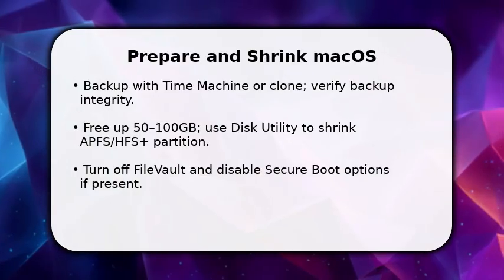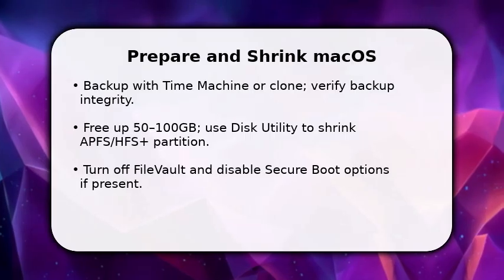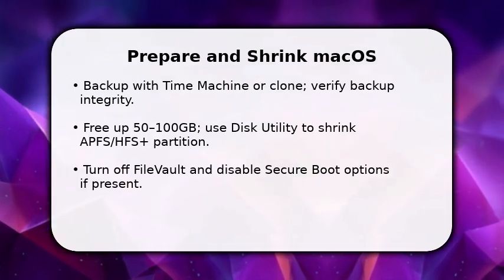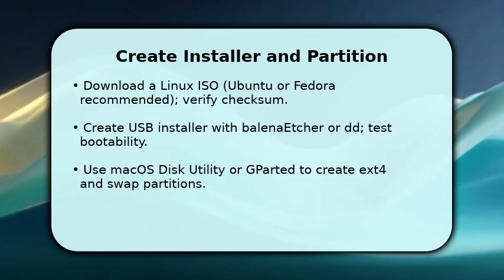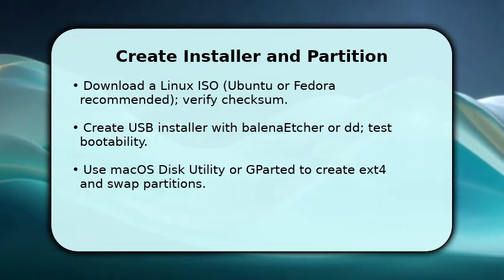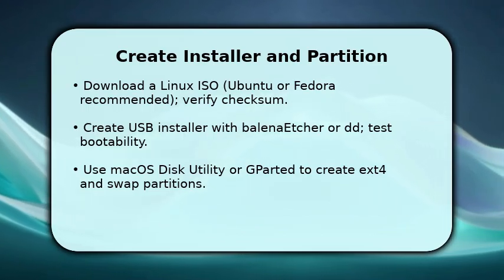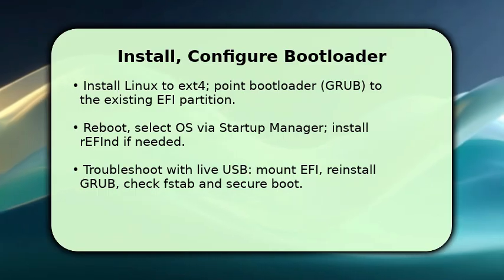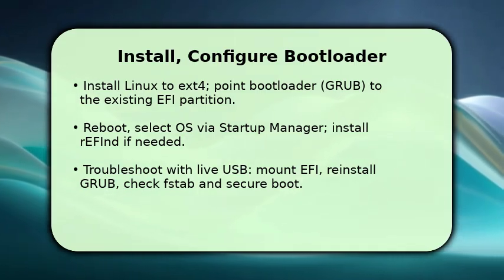How to Dual Boot Macos and Linux (only Way)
How to Dual Boot Macos and Linux (only Way) | 🔒 Surfshark VPN Deal — Stay private and secure. $1.99/mo + 3 Months Free ▸

Learn the essential steps for setting up a dual boot system on your Mac with Linux. This guide covers necessary preparations, partitioning advice, and installation instructions to ensure you can switch between macOS and various distributions of Linux seamlessly.

dual boot, macOS, Linux setup, partition hard drive, boot loader configuration